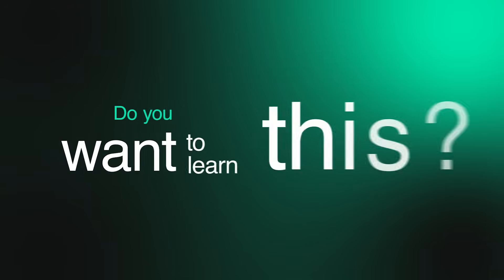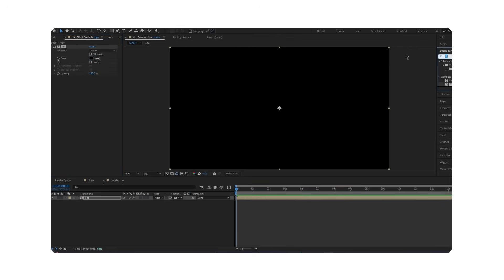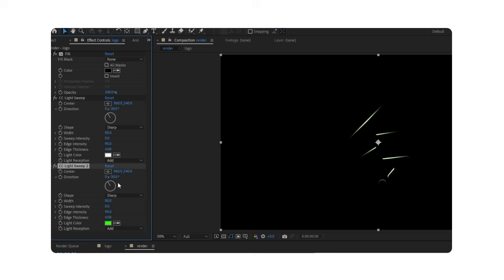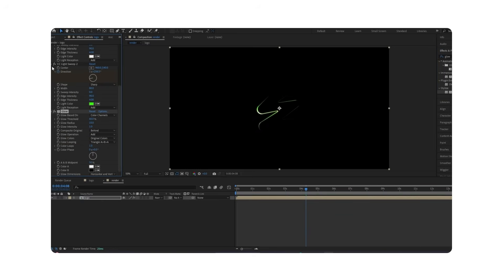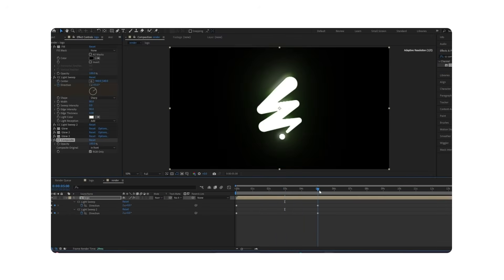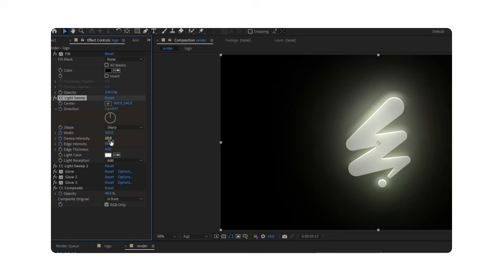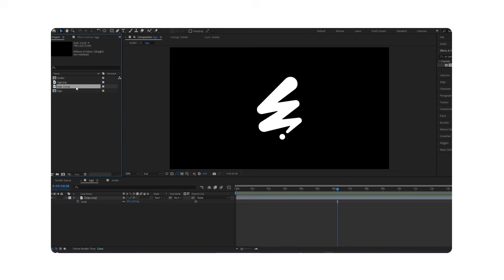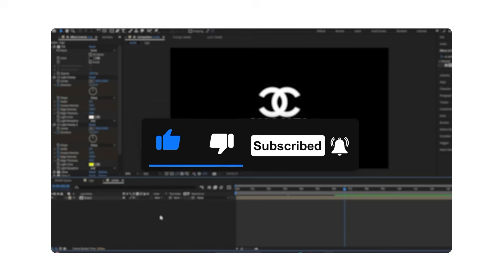Clean Logo Reveal Tutorial in After Effects (No Plugins Needed!)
Create a smooth logo reveal animation in After Effects — quick, easy, and beginner-friendly! 🚀
No plugins required, just a few simple steps to get a professional effect. Perfect for edits, reels, explainers, or UI-style animations.

▶ Software: After Effects
▶ Style: logo reveal
▶ Works with: Any logo